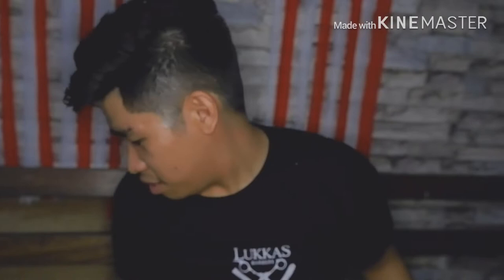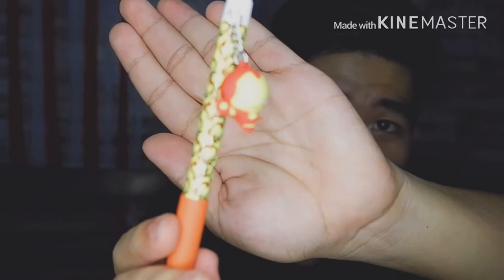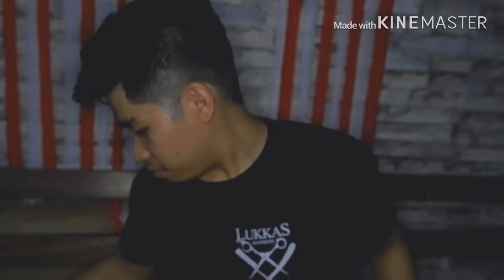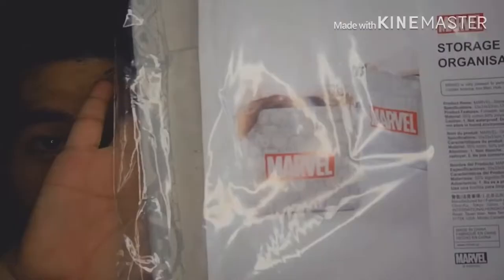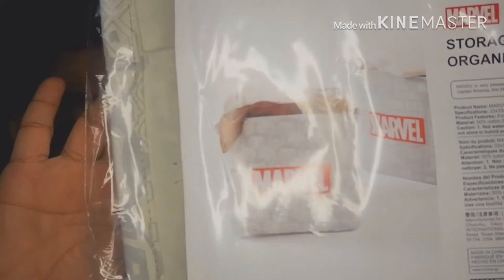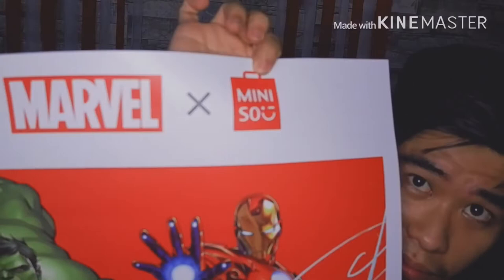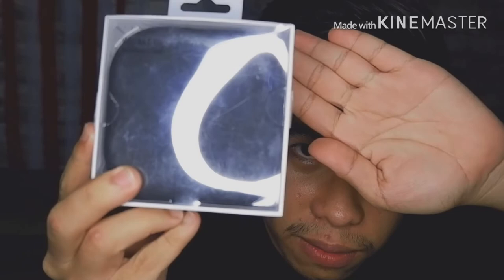MARVEL X MINISO GRAND LAUNCHING SM MEGAMALL + MINISO MARVEL HAUL | EDREX FRANCIS VALERA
Miniso PH launches a collaboration collection with Marvel last August 30, 2019 at SM Megamall. I was given a chance to become a Product Experience Officer (PEO) on that day.